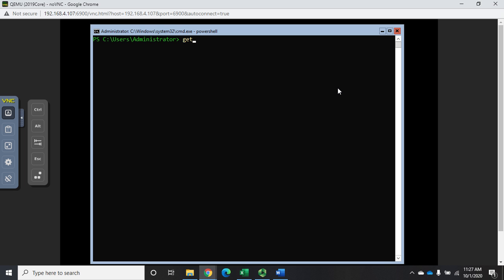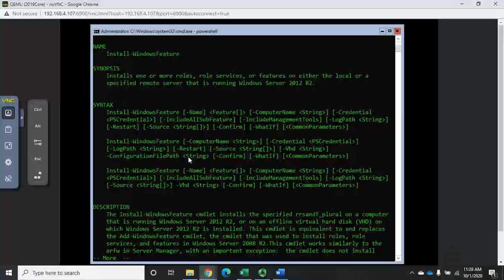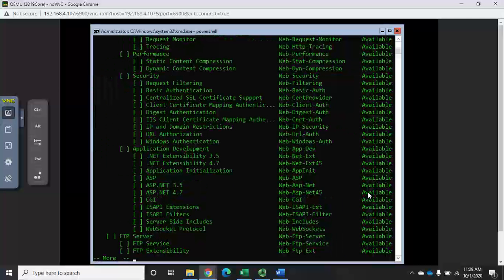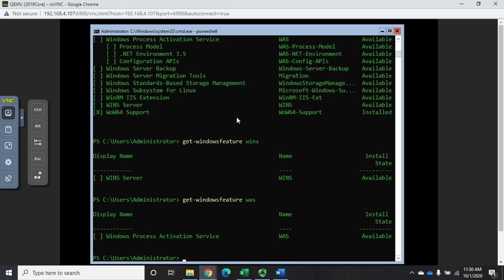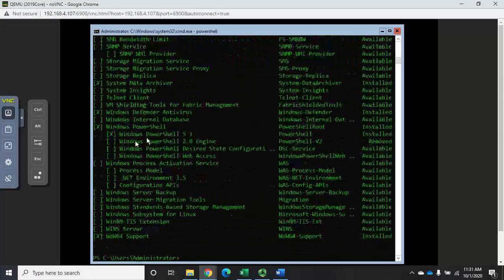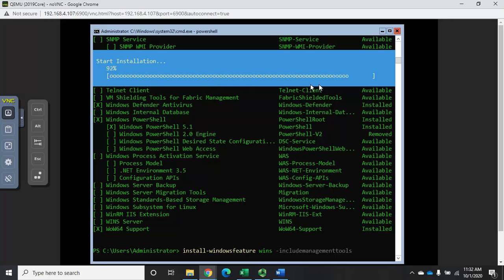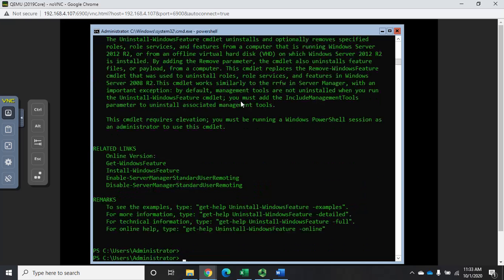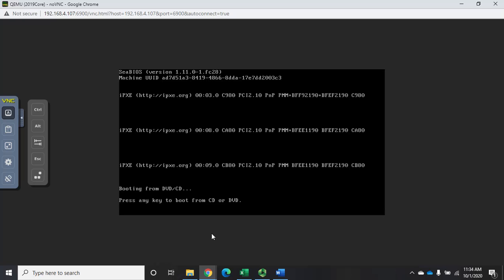Managing Windows features using PowerShell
This video demonstrates how to manage Windows features in PowerShell including viewing the status of the features, installing them, and removing them.